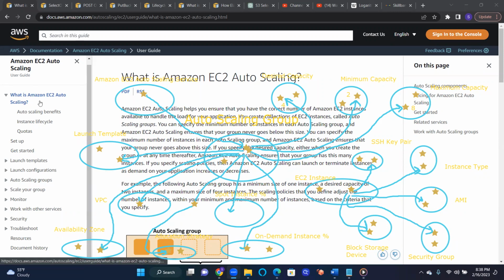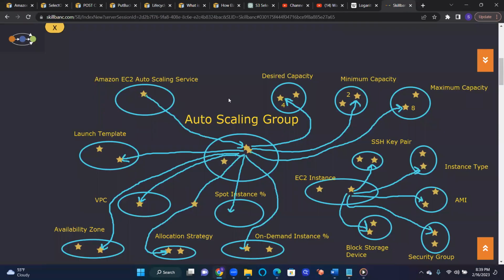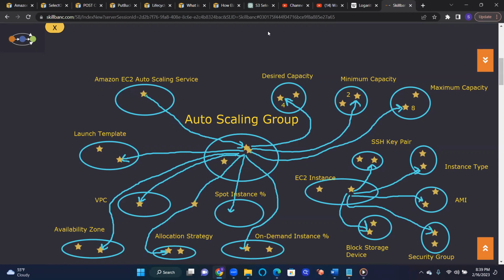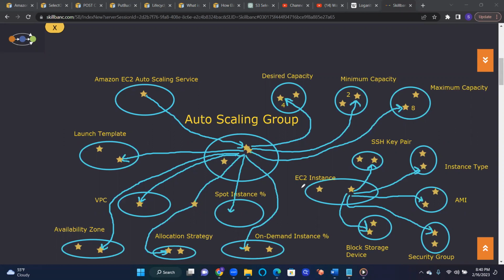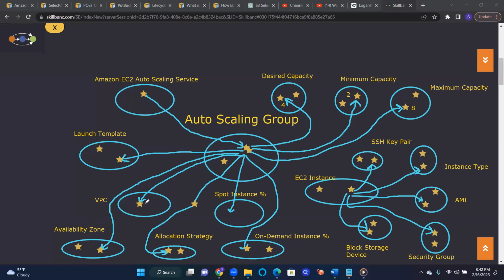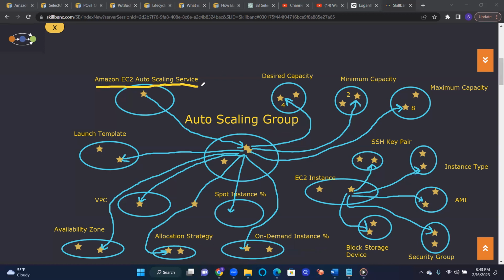AWS EC2 Auto Scaling Group explained using c1c2 diagram.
Show the structure of the AWS EC2 Auto Scaling Group, show the relationships.

Enter access code  2130 to get "AWS EC2 App" project access.